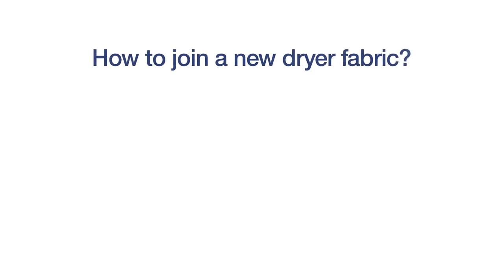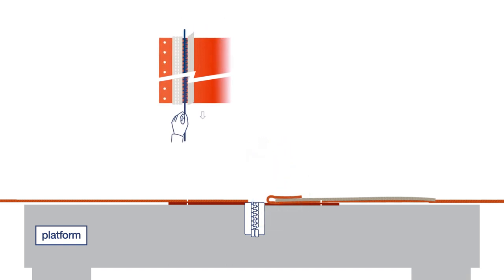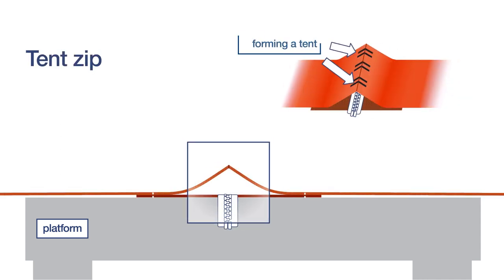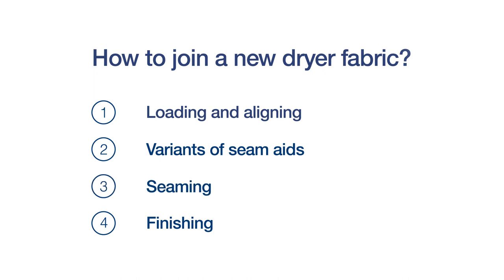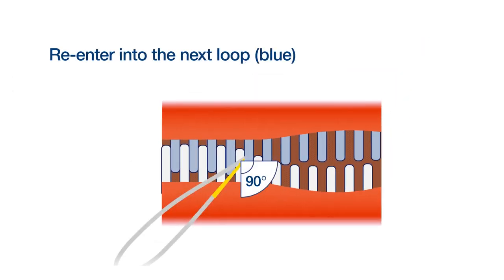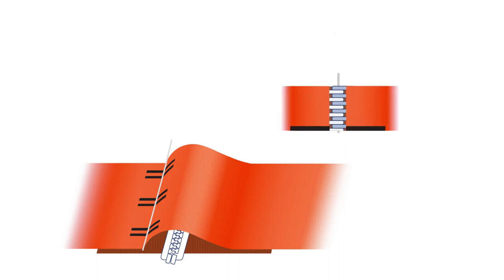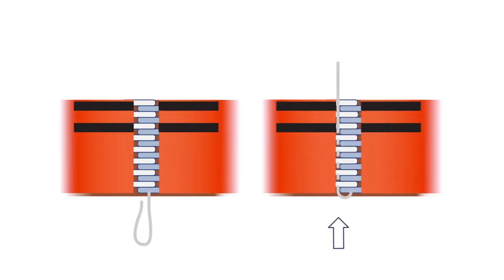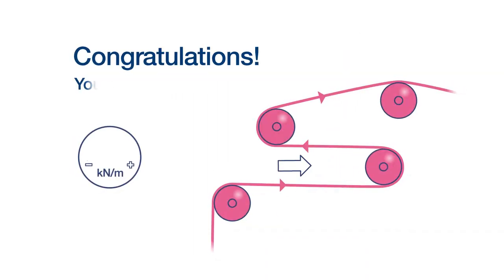Voith dryer fabrics for paper machines - How to join a new dryer fabric (EN)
To make seaming as easy as possible, Voith now offers a short video explaining how to join a dryer fabric and how to deal with obstacles. It starts with an explanation on how to load and align the fabric correctly. The second part shows the different variants of seam aids Voith provides for customers. At the core of the video is the seaming itself. It includes troubleshooting support for the most common problems encountered when seaming. The last part rounds it up with advice on finishing and housekeeping.